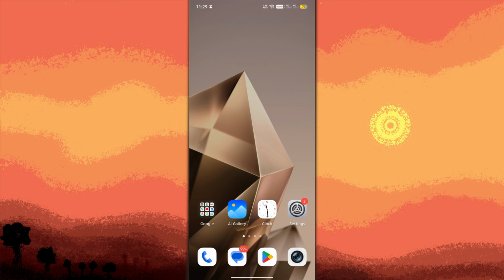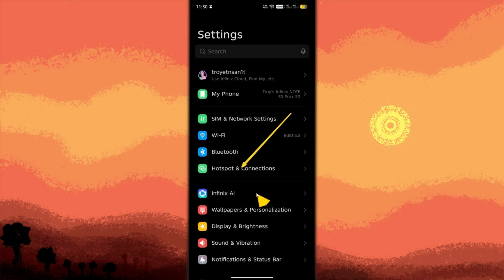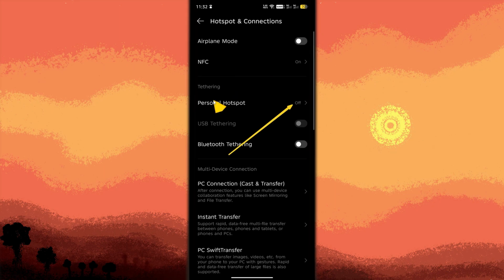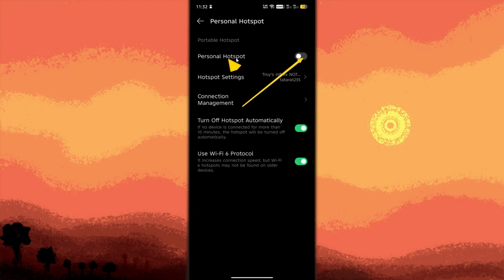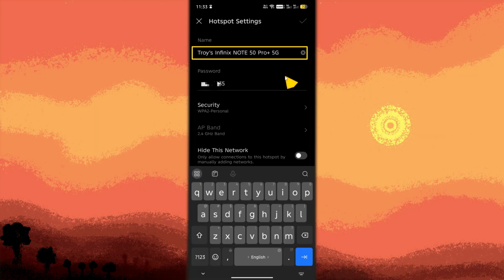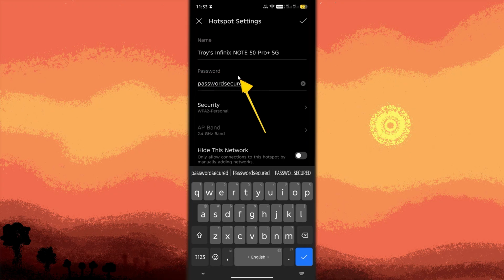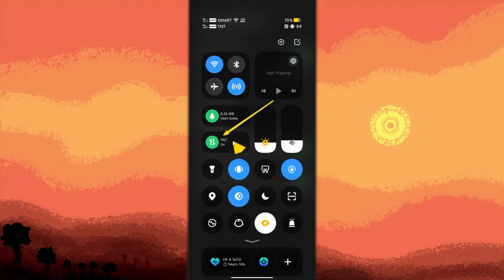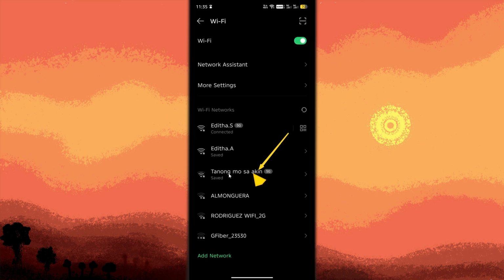How To Share Your Hotspot On Android (Quick & Easy)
This video will show how to share your hotspot on Android. Follow along and use this method to share your hotspot connection with nearby friends or family so they can connect their devices to your connection.